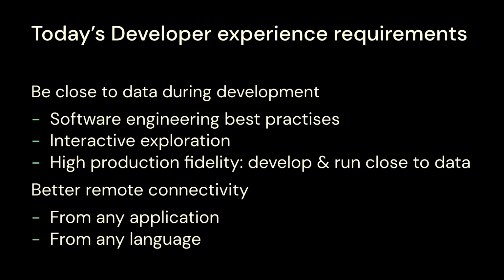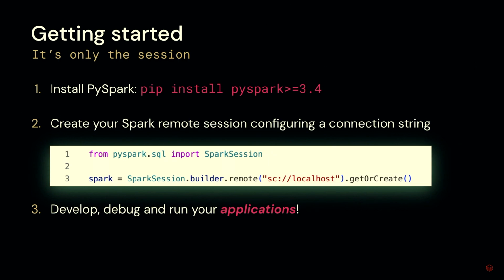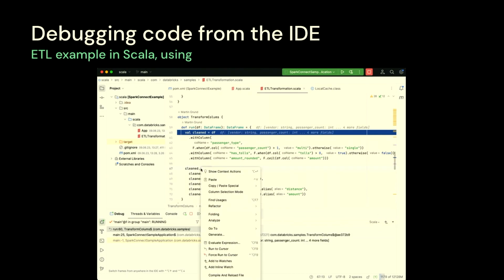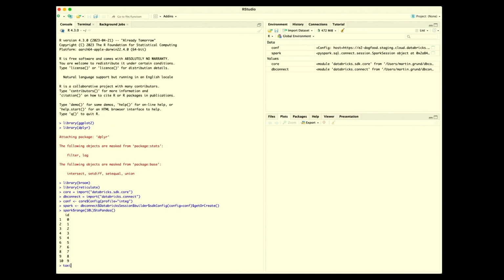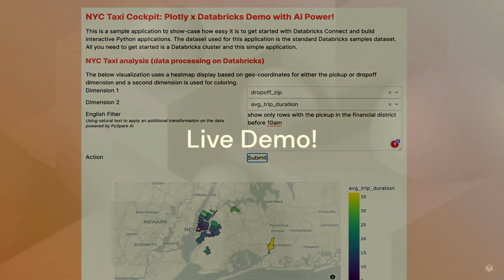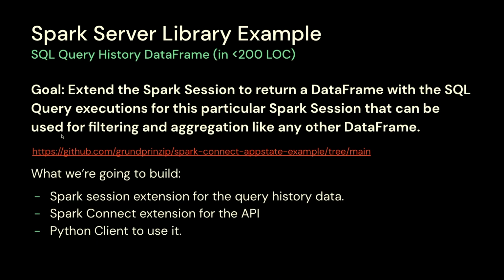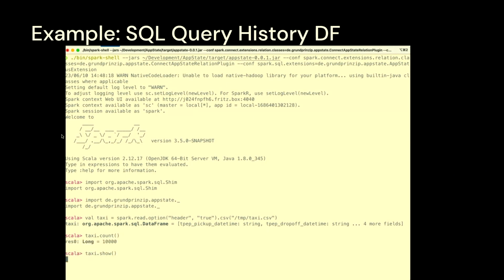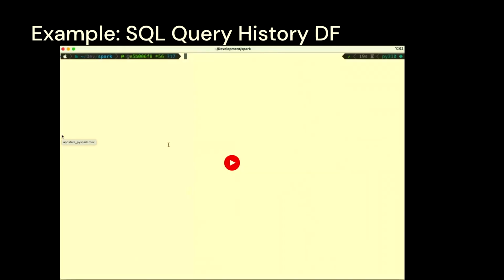Use Apache Spark™ from Anywhere: Remote Connectivity with Spark Connect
Over the past decade, developers, researchers, and the community at large have successfully built tens of thousands of data applications using Apache Spark™. Since then, use cases and requirements of data applications have evolved. Today, every application, from web services that run in application servers, interactive environments such as notebooks and IDEs, to phones and edge devices such as smart home devices, want to leverage the power of data. However, Spark's driver architecture is monolithic, running client applications on top of a scheduler, optimizer and analyzer. This architecture makes it hard to address these new requirements as there is no built-in capability to remotely connect to a Spark cluster from languages other than SQL.

Spark Connect introduces a decoupled client-server architecture for Apache Spark that allows remote connectivity to Spark clusters using the DataFrame API and unresolved logical plans as the protocol. The separation between client and server allows Spark and its open ecosystem to be leveraged from everywhere. It can be embedded in modern data applications, in IDEs, notebooks and programming languages. This session highlights how simple it is to connect to Spark using Spark Connect from any data applications or IDEs. We will do a deep dive into the architecture of Spark Connect and provide an outlook on how the community can participate in the extension of Spark Connect for new programming languages and frameworks bringing the power of Spark everywhere.

Talk by: Martin Grund and Stefania Leone